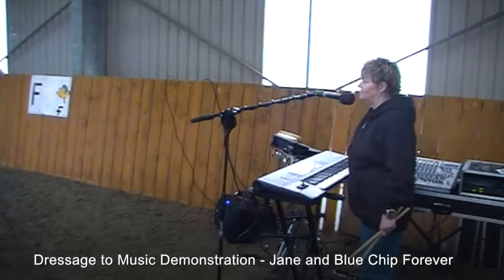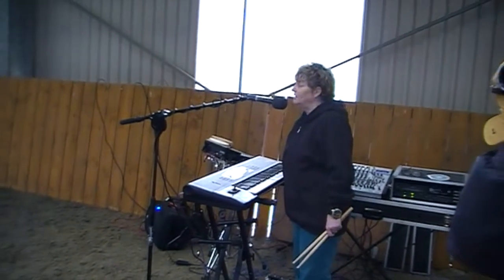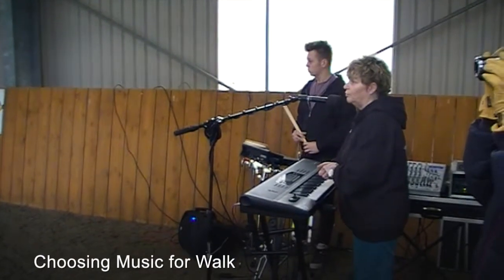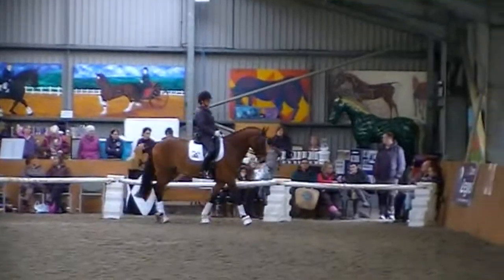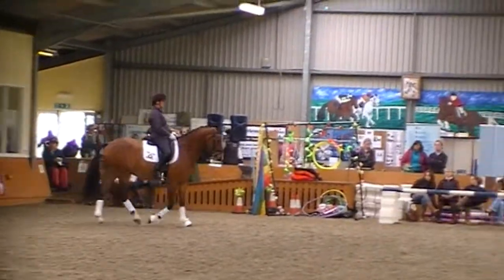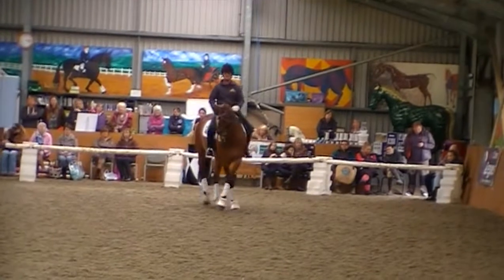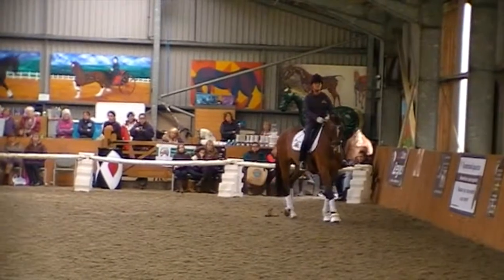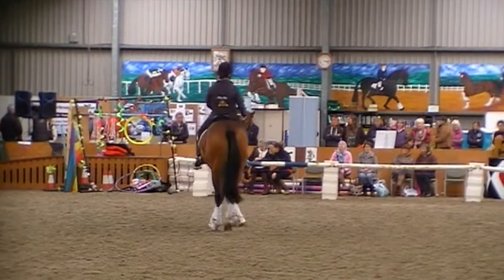Dressage to Music - Choosing Music for Walk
Blue Chip Forever and Jane take part in a dressage to music demo with Gaynor Colburn.  In this video they cover the rhythm of walk and how to match music to it. They also discuss how to make full use of an often avoided pace with movements such as walk pirouettes.